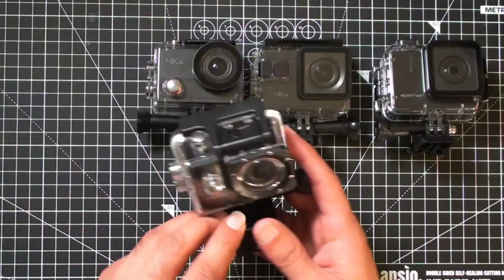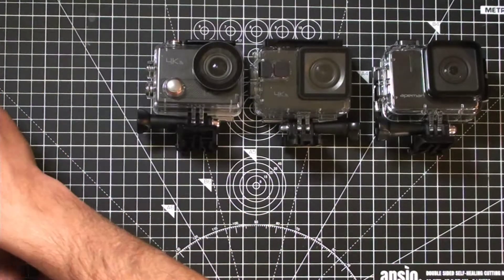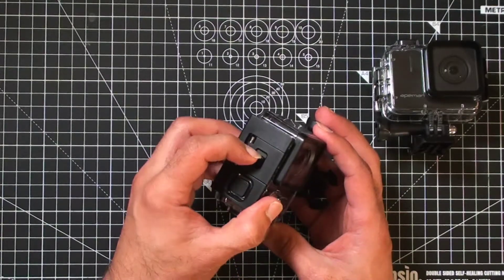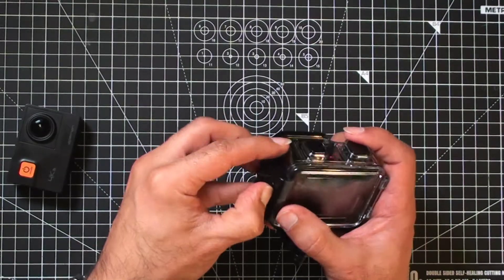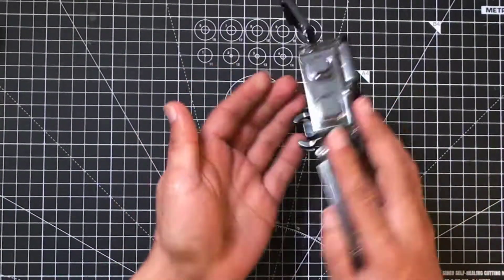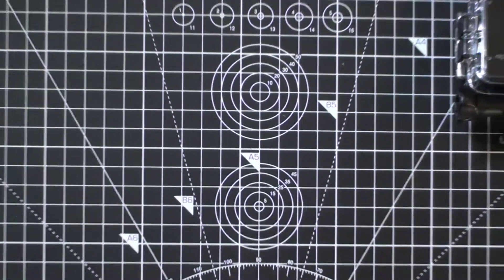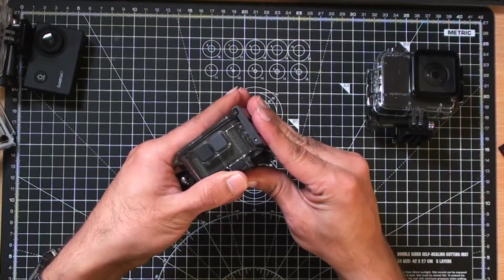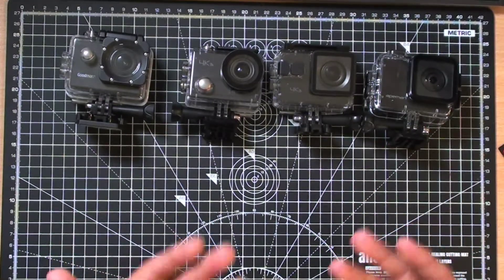How to open action camera cases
Get a free link to my resource list, which includes everything discussed in this video, Have you caught up on the last episode? Action cameras can be great options on a budget.
What cable do I need to connect my camera to my laptop? Micro USB to USB Cable long

If the cameras are sold out you can check my amazon shop for the latest deals 💡 If you are thinking about buying a DSLR camera here are some good deals at the moment.

❤️ Hi, I'm Zulf, Welcome and thanks for visiting. “You Don't Need Expensive Gear”. I have picked up many helpful tips and "hacks" that can save you both time and money. I have hundreds of free helpful videos on my channel. I share how you can make the most from what you have. I hope you find my free content helpful. 📢 Didn't find what you were looking for? not to worry you can set up one 2 one consultation time with me for custom help more details on that here:ℹ️